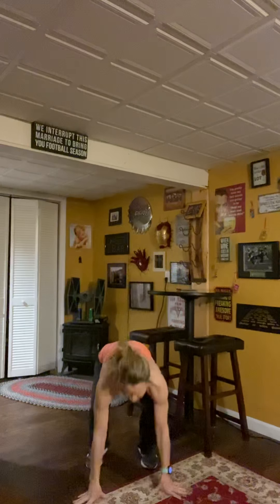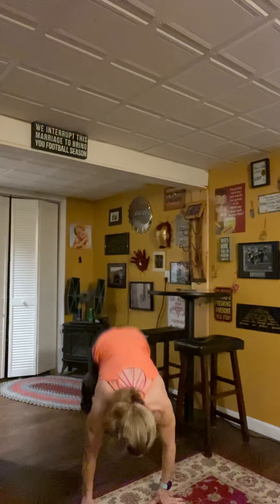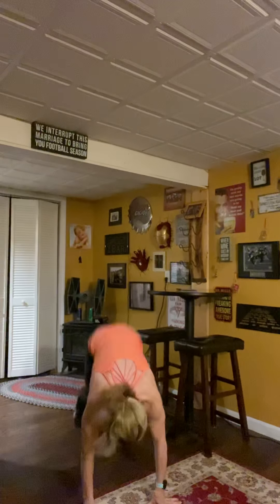10 Minute Cardio Interval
10 Minutes to boost your heart rate, while learning some great modifiers to still Get it done with satisfaction and safety!